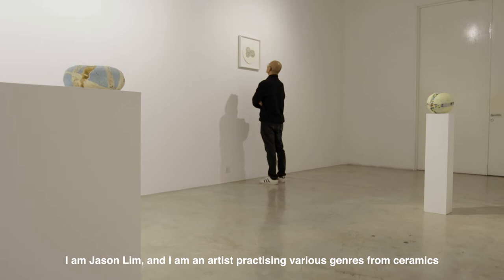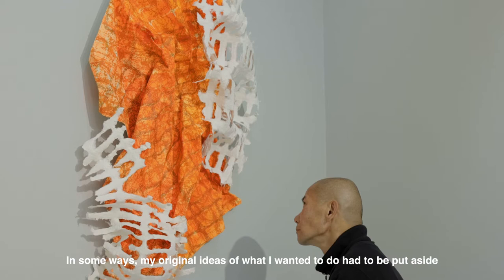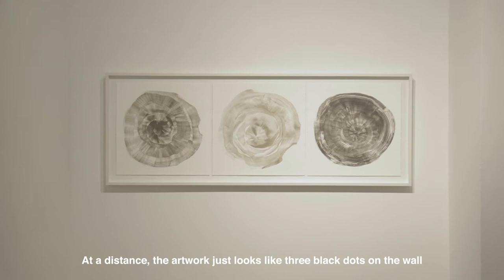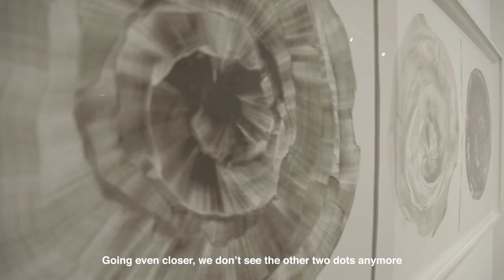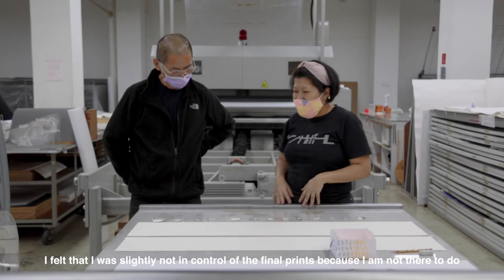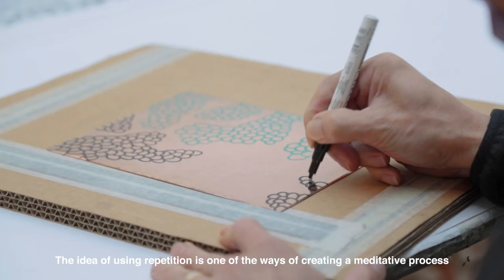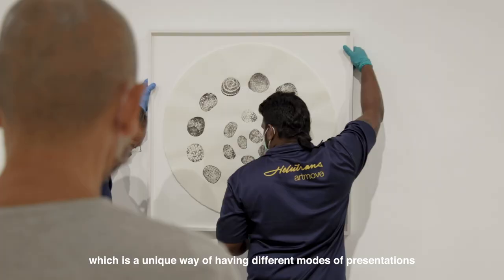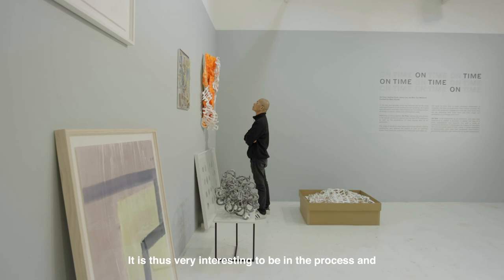'On Time' with Jason Lim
"In my performance work, I use a lot of meditational processes. The idea of using repetition is one of the ways of creating a meditative process. Hence, doing these small little circles and dots in my work involved this meditative process for it to manifest into what it is."  – Jason Lim

In this video, Jason Lim shares how works such as 'Ellipsis' (2021) provide a meditative viewing experience through giving breathing space for the viewers to be lost in its details. He also shares more about the collaborative process of making at STPI.

STPI is a dynamic creative workshop and contemporary art gallery based in Singapore. Established in 2002, STPI is a non-profit organisation committed to promoting artistic experimentation in the mediums of print and paper and has become one of the most cutting-edge destinations for contemporary art in Asia. STPI sits alongside National Gallery Singapore and the Singapore Art Museum as part of the national Visual Arts Cluster of leading institutions in the region.

Facebook: STPI - Creative Workshop and Gallery

Segments of this video was shot before Phase 2 (Heightened Alert).